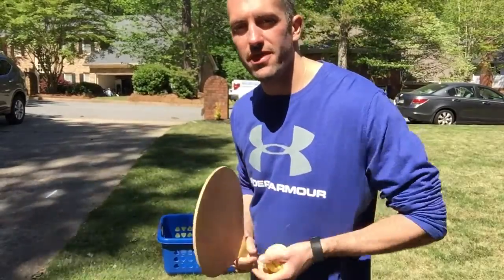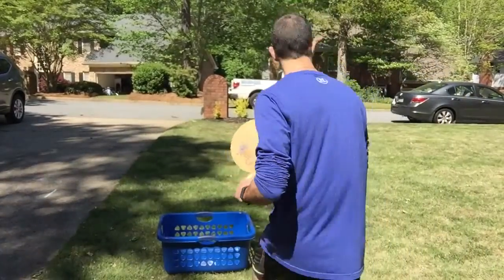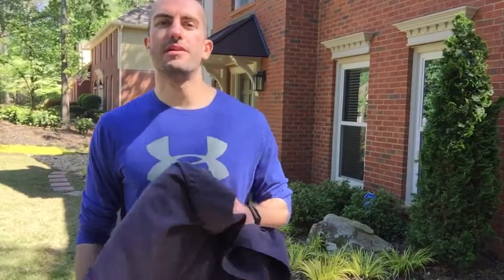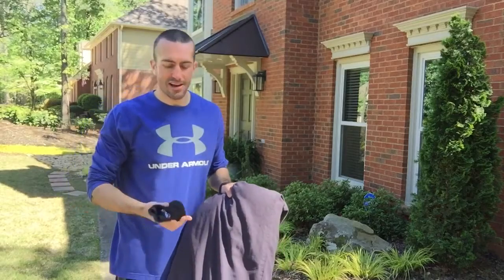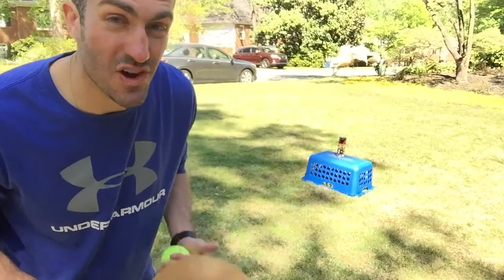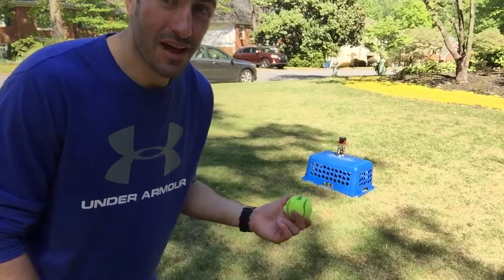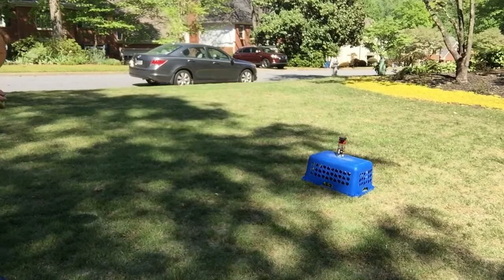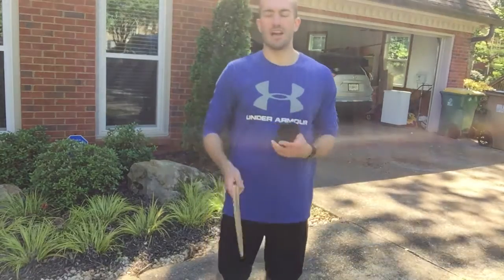5 minute Challenge! Day 8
In this challenge we tackle some hand-eye coordination activities, as well as some striking skills.